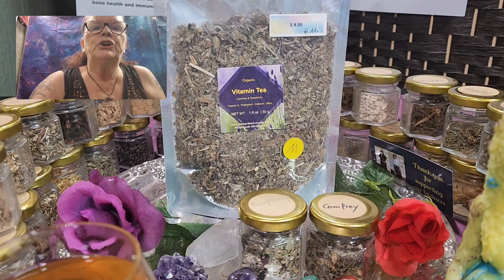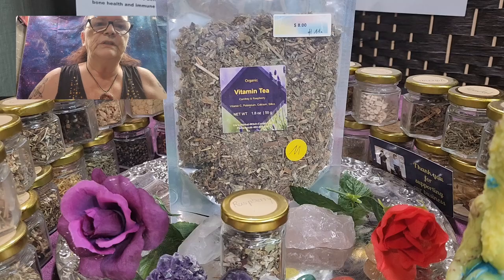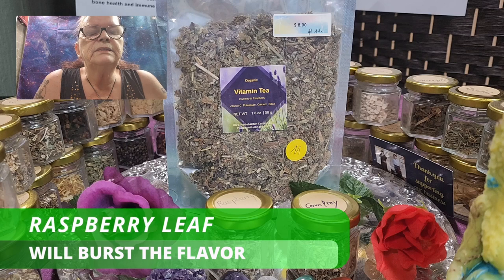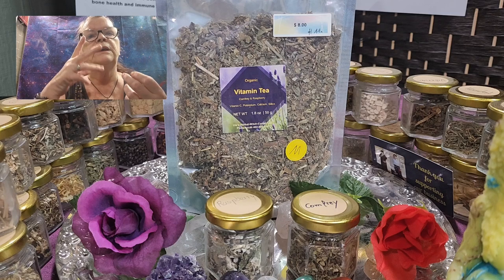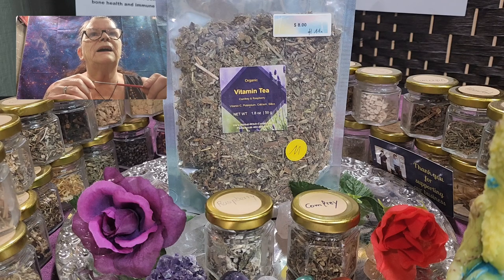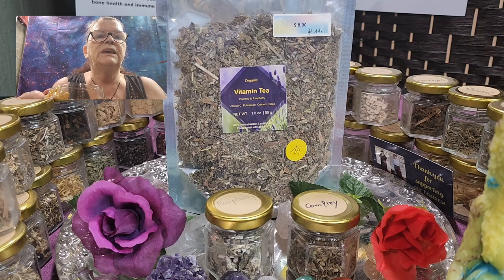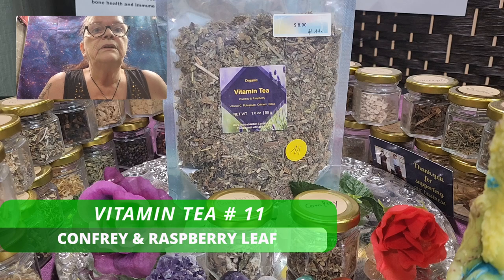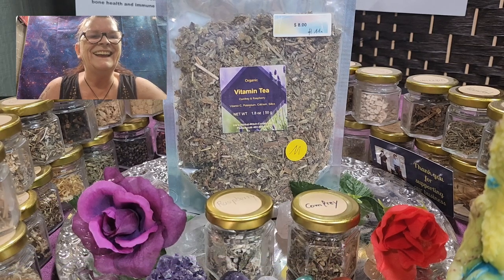Hidden TRUTH About Vitamin Tea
Vitamin Tea #11 with Confrey & Raspberry Delight! This exquisite blend combines the natural abundance of Confrey and the irresistible flavors of raspberry to create a truly delightful tea infusion. Our Vitamin Tea series aims to provide you with a boost of essential nutrients in every sip. Confrey, known for its numerous health benefits, complements the tangy sweetness of raspberry, resulting in a harmonious blend that not only nourishes your body but also tantalizes your taste buds
0:00 Hello this is Ute
0:37 About Vitamin Tea
1:44 Confrey